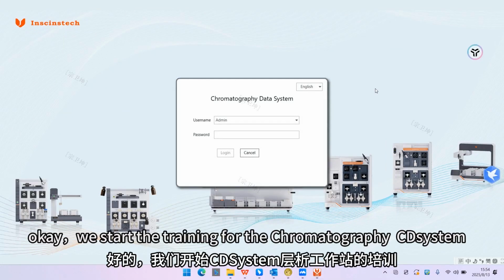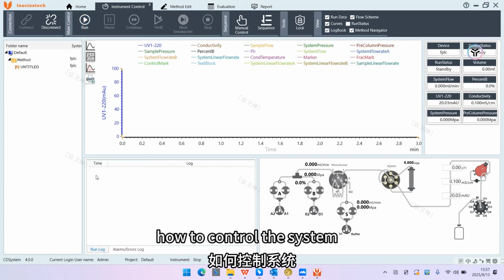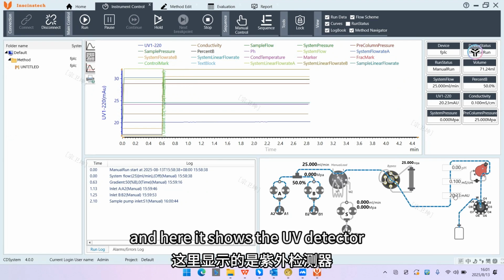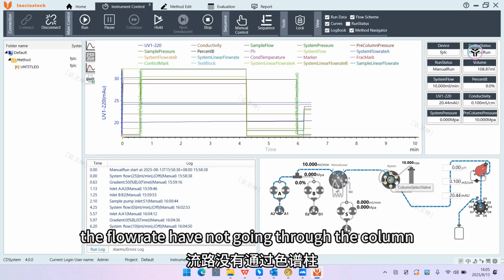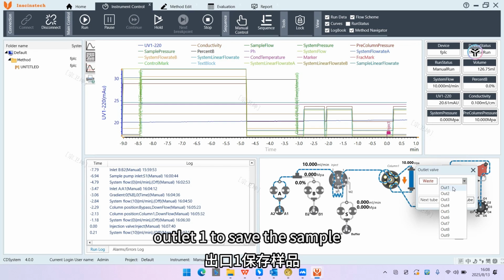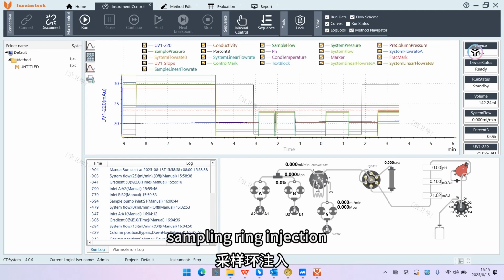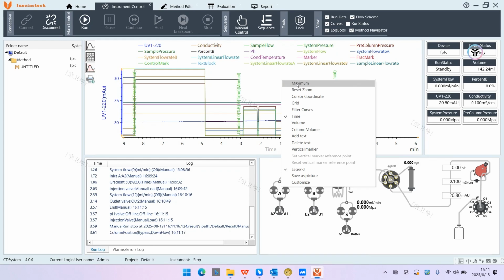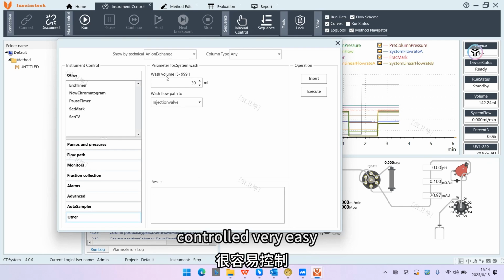Autopure software introduction